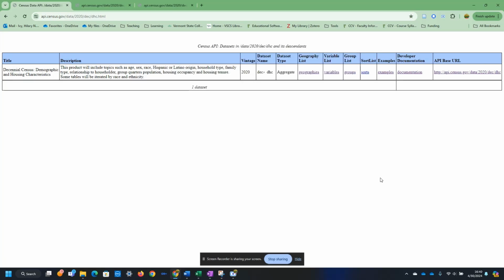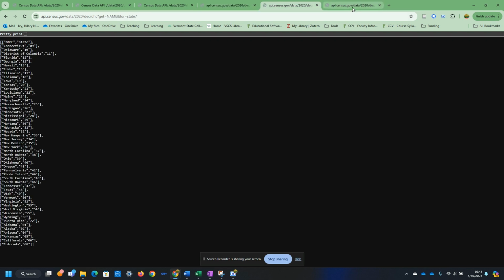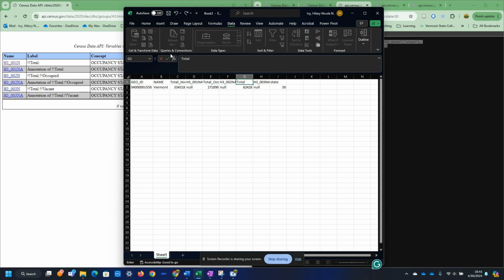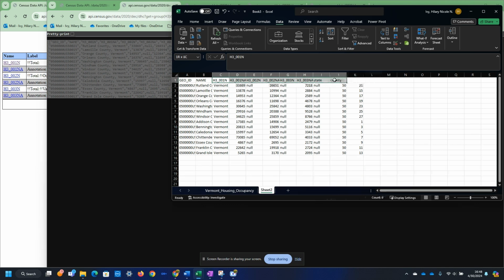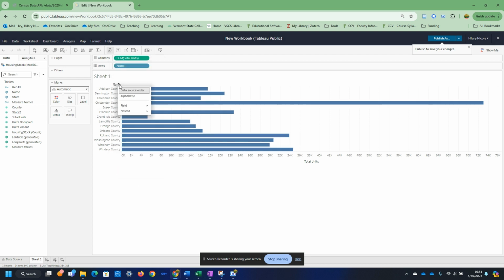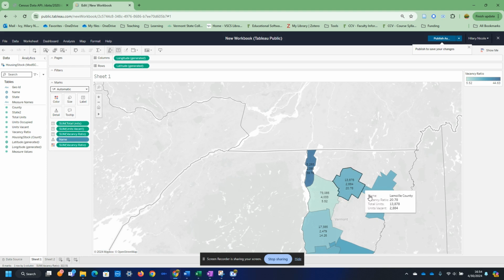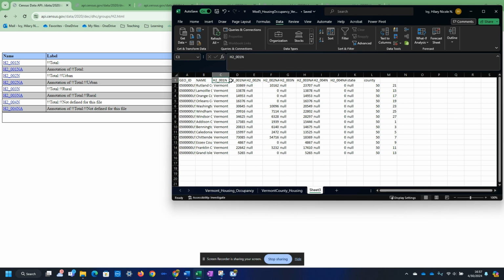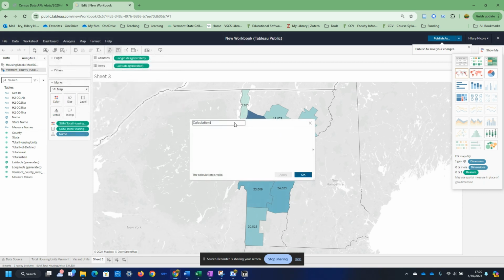Calling a Census API and creating quick visualizations in Tableau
In this video I demonstrate how to call the Census API and extract data on housing occupancy in Vermont and quickly visualize that data in Tableau. I am using a Chrome browser to access and call the API using HTML, the desktop version of Excel to quickly edit it, and Tableau web authoring tool to visualize.

Query to pull housing occupancy data for all counties in Vermont